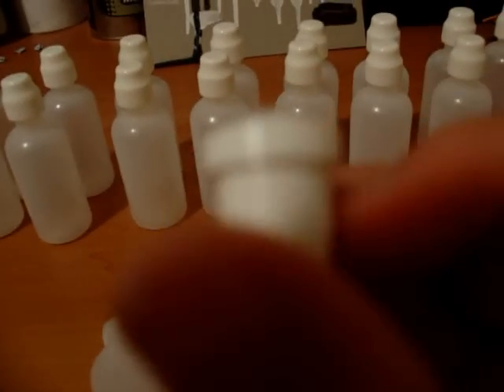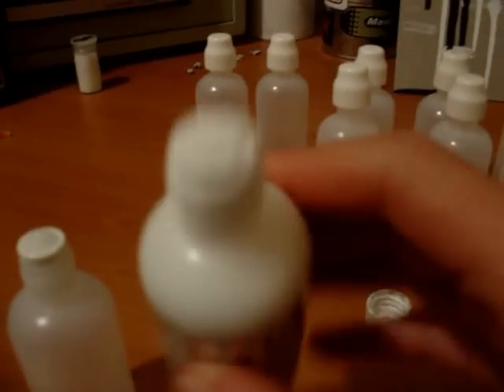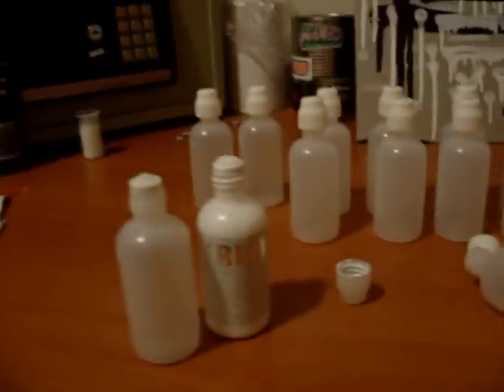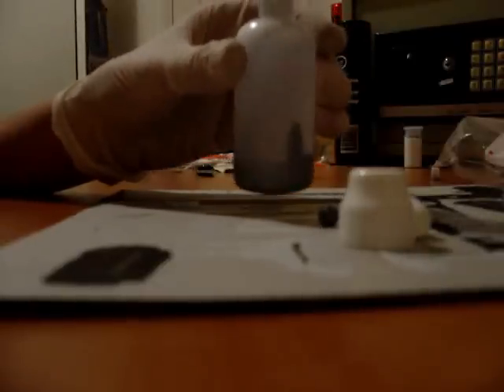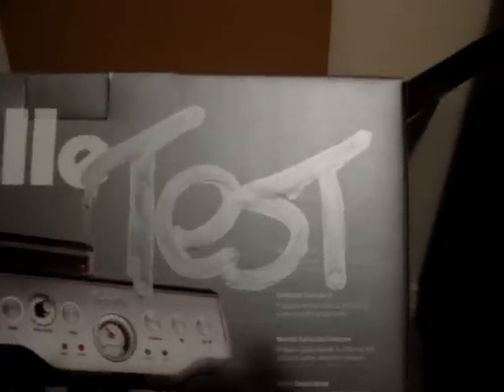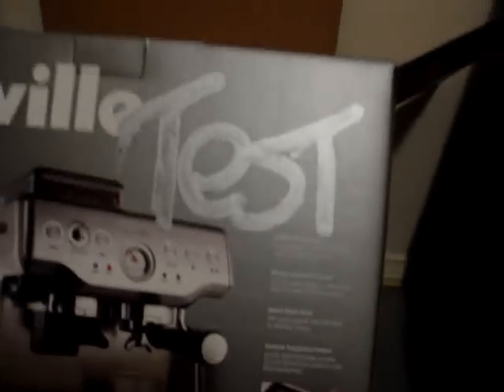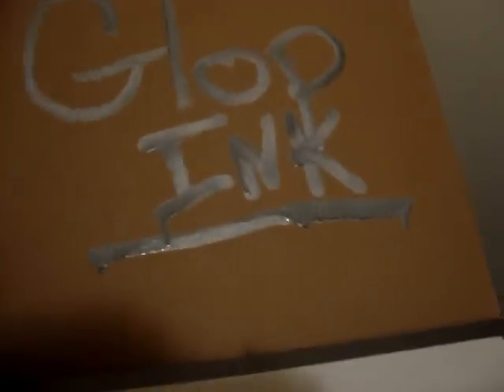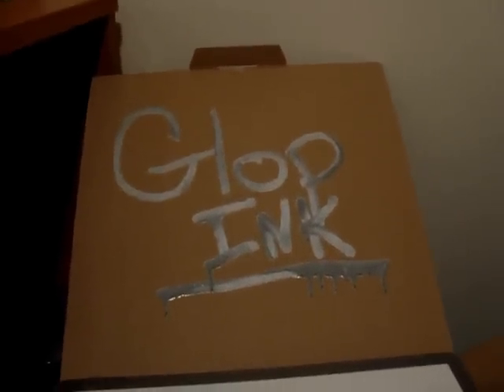Glop Ink Squeeze Markers Shipment (Empty Krinks)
^Title basically says it all.

Got a shipment of 20 squeezie markers exactly the same as krinks.

I apologize in advance for all the editing messups and the low audio but my camera had no battery!

-ChillAerosol-

website to buy squeezers